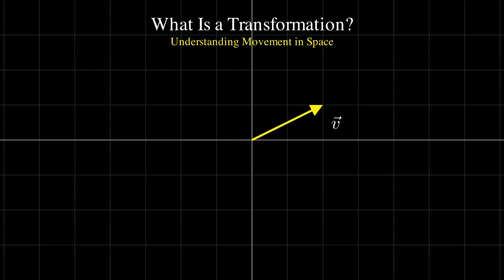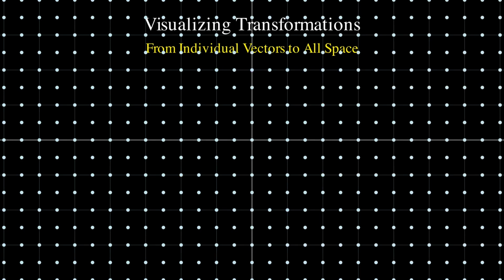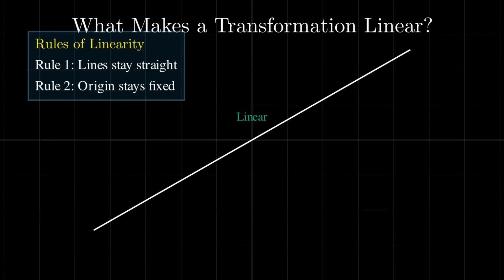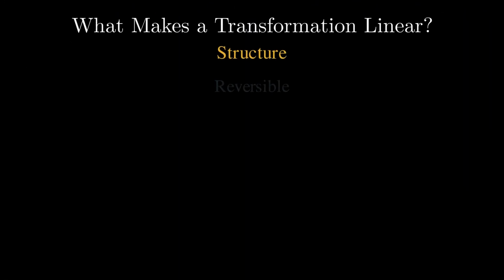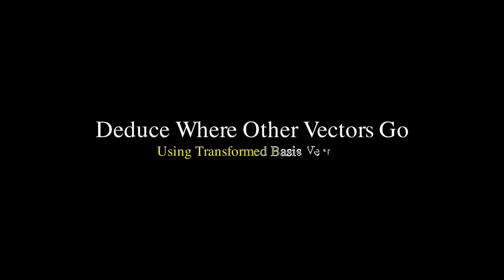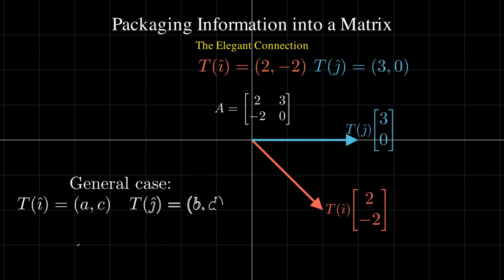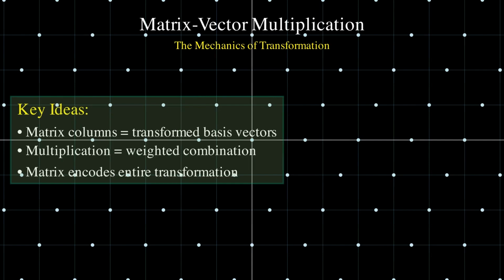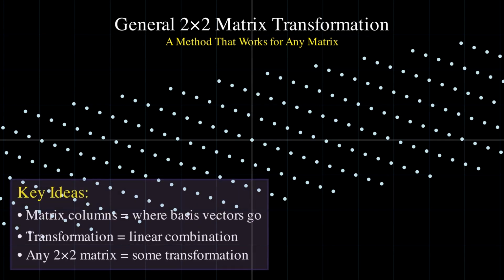6 Linear Transformations Visualized: Stretch, Rotate, Shear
What do matrices do? They transform space. ✨
See how linear transformations scale, rotate, shear, and reflect and why this is the foundation for graphics, physics, and AI.